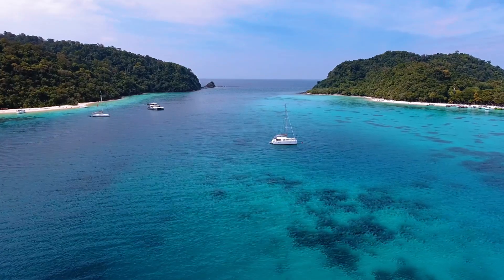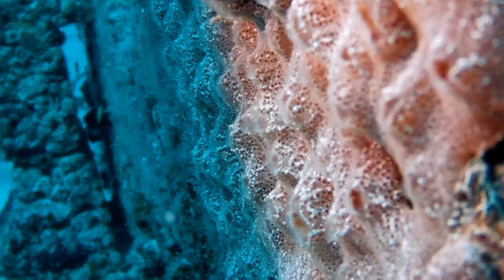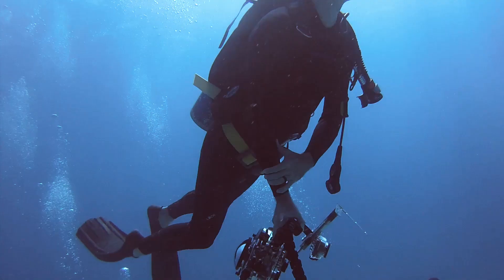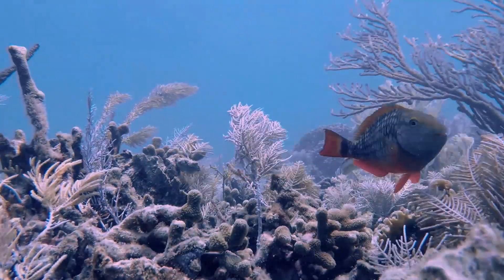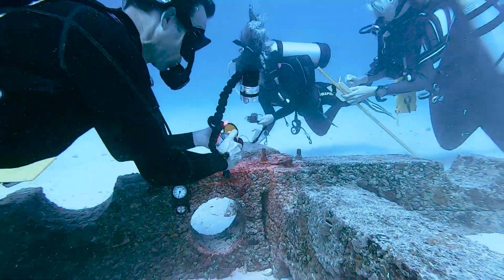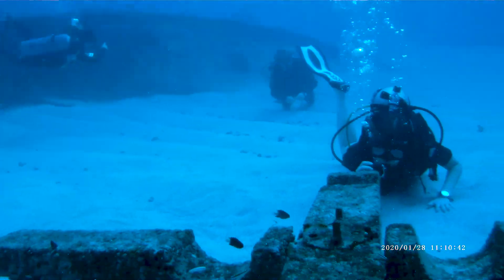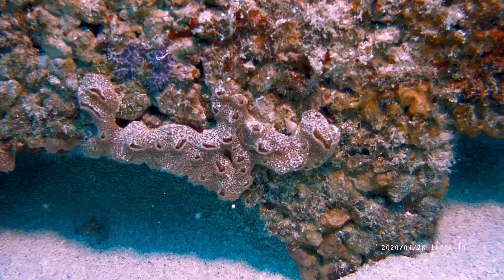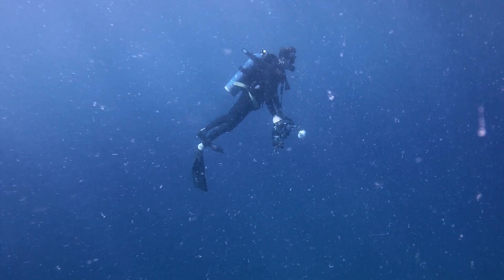Restoring Reef Biodiversity with IntelliReefs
A video highlighting the incredible potential for IntelliReef technology (nano-engineered artificial coral reef substrate) to restore coral reef biodiversity. This data collection project was made possible by a grant from the Waitt Foundation.